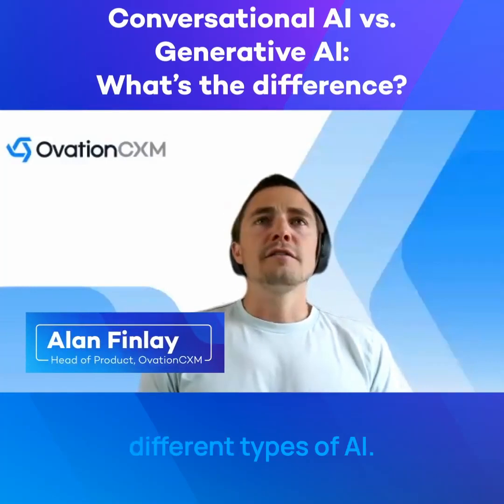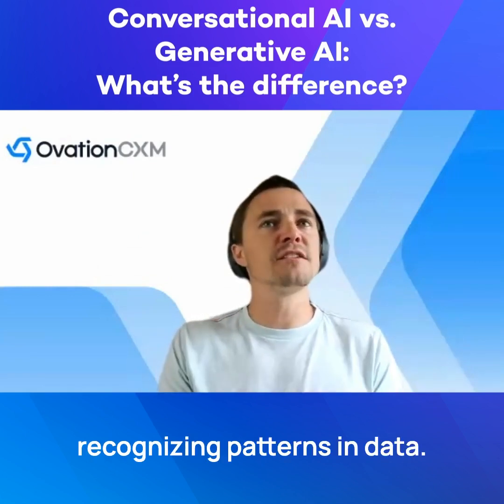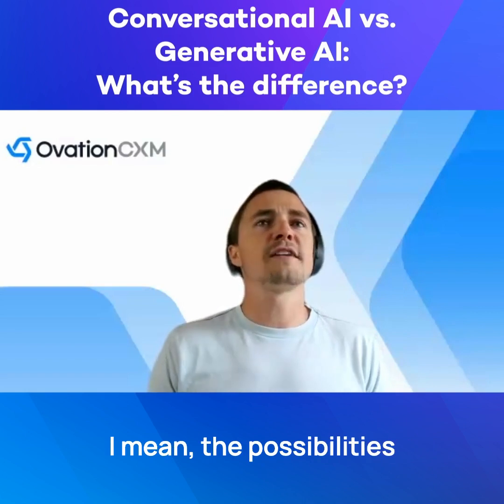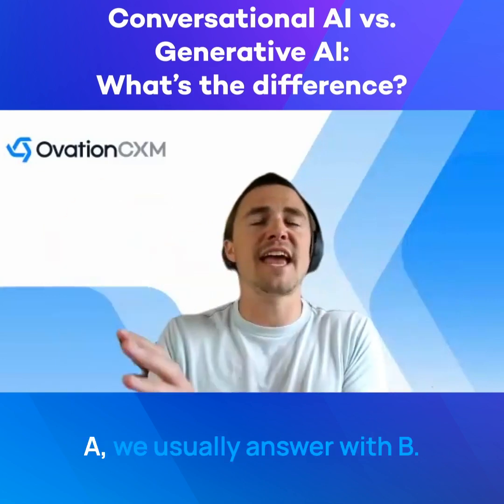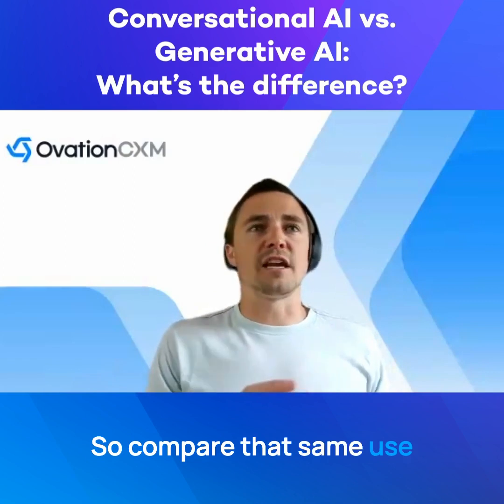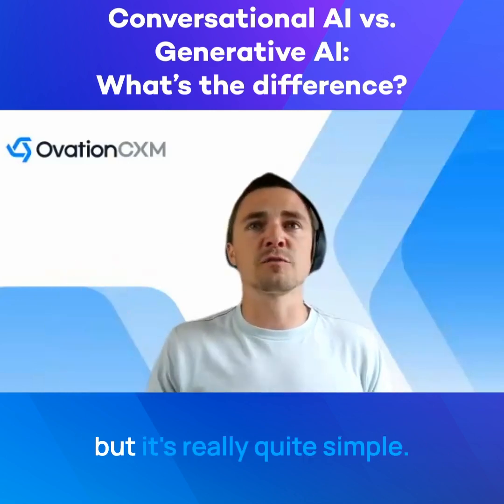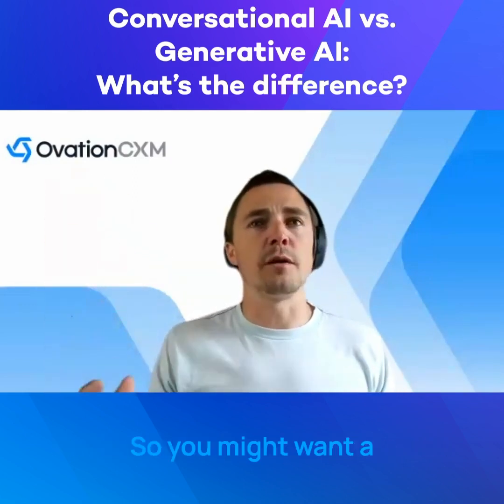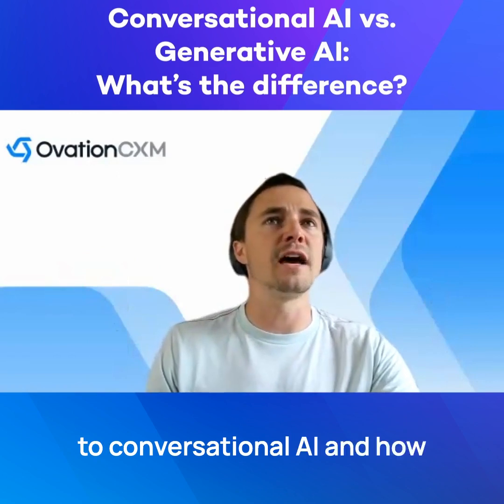What is the difference between conversational AI and generative AI?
Generative AI is a subset of artificial intelligence (AI) and is different from conversational AI, machine learning and natural language processing. In this quick Q&A from OvationCXM's head of product, Alan Finlay he explains:
How does it differ from other forms of AI?
His full video interview can be found in our Standing Ovation playlist.